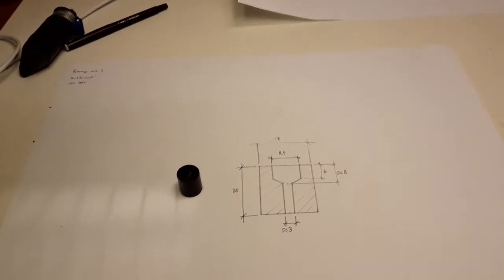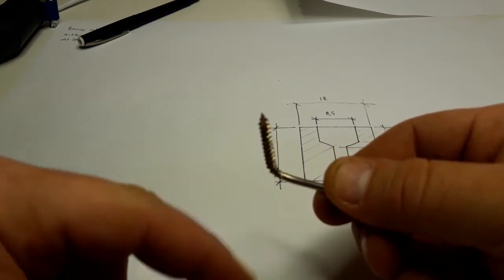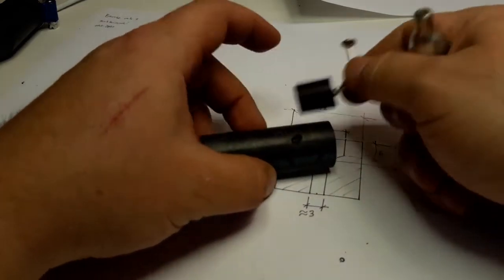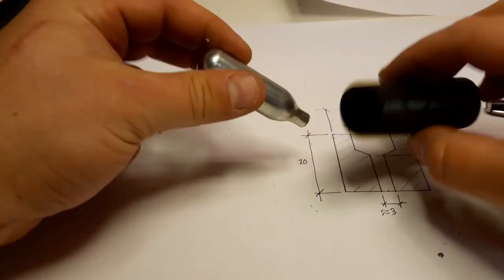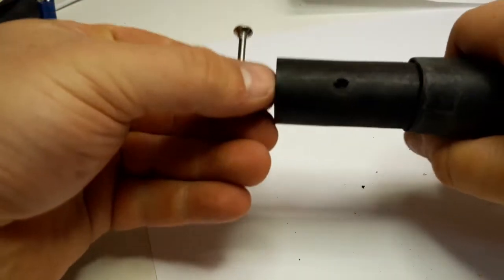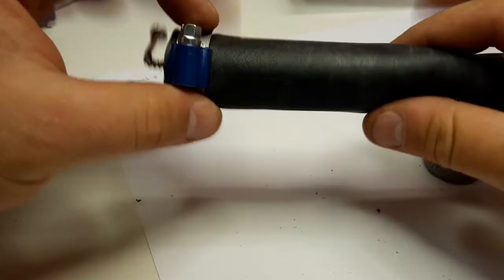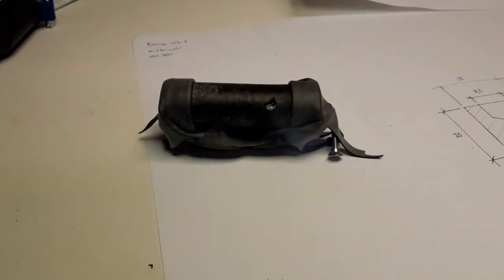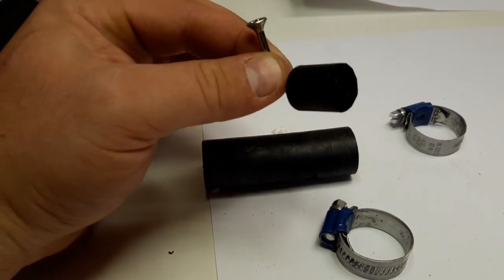Bamse mk3 airsoft co2 grenade diy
Hello there. As some of you asked me to i took some time to screw around with the bamse this weekend. This version works great, and has worked out a lot of the kinks earlier variants had.